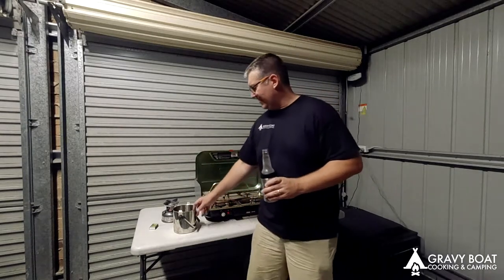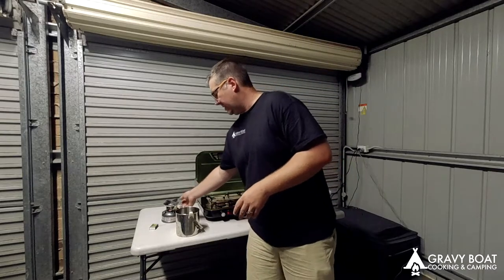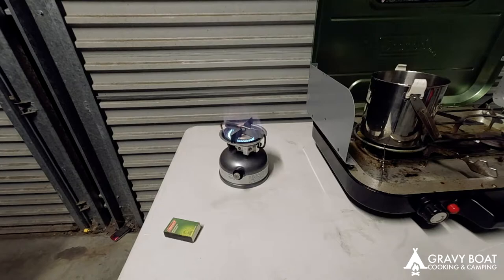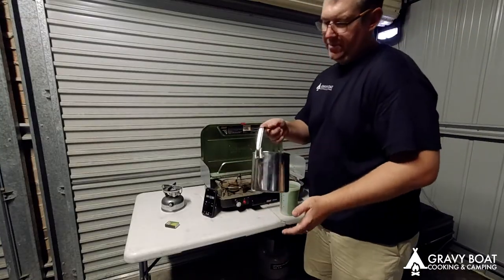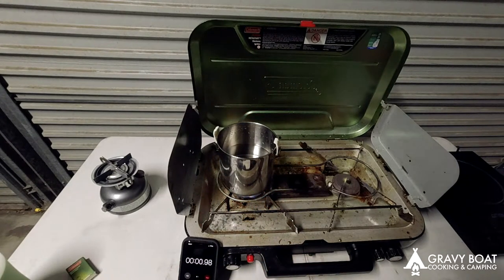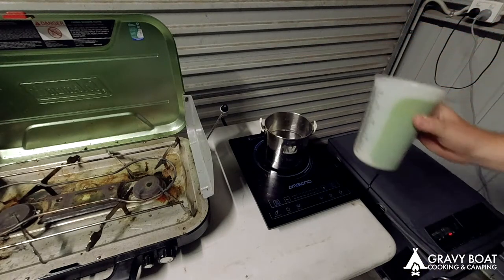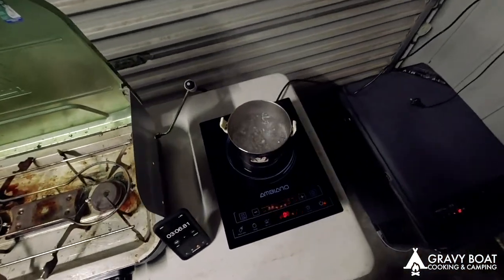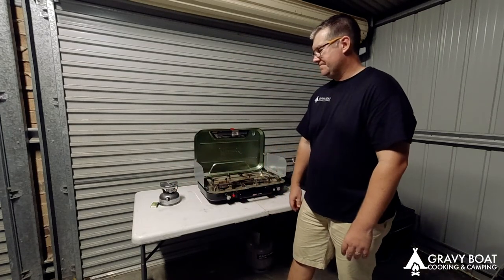Induction or Gas | Which is better | Coleman 533 Dual Fuel | Coleman Eventemp | Induction Hotplate.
In this video we compare three different camping stoves with three different fuel types. Coleman 533 Dual Fuel stove is a compact camp stove which runs on unleaded or camp fuel. In this video it is running on Unleaded petrol. The Coleman Eventemp which is a fantastic all round camp stove which comes with 3 burners and a bbq plate and can run of LPG bottle or small green propane tanks. Finally we are using a 240v induction hotplate from Aldi. We test all three in how long it takes to boil 1 litre of water in a stainless steel billy or saucepan. The results might surprise you.

Some bigger van trips coming up this year and many more overnighters with the boys and the family.

MB01UAVSDYW0JIK